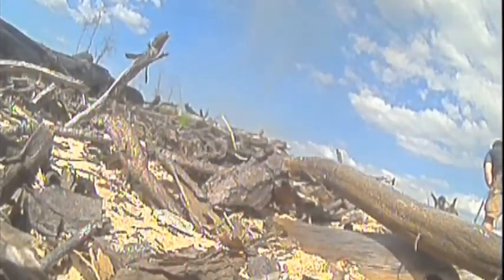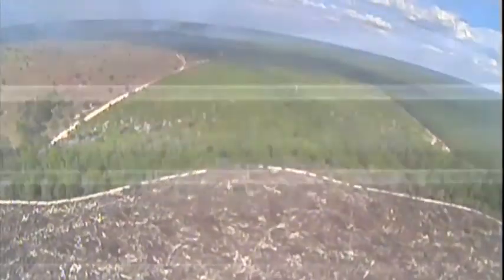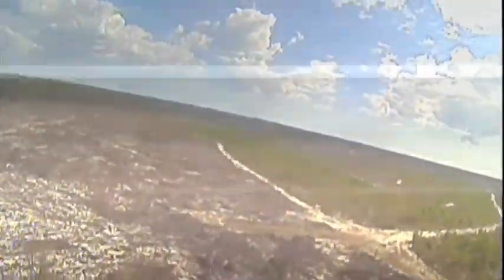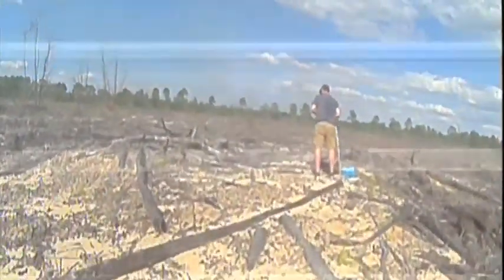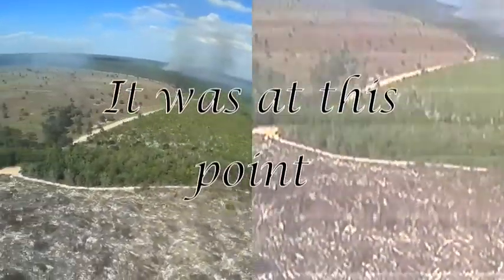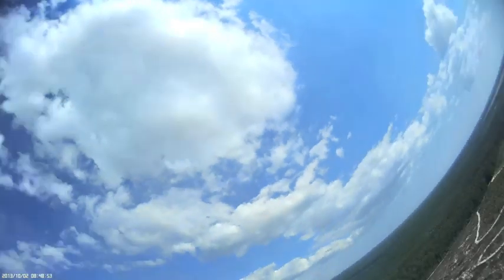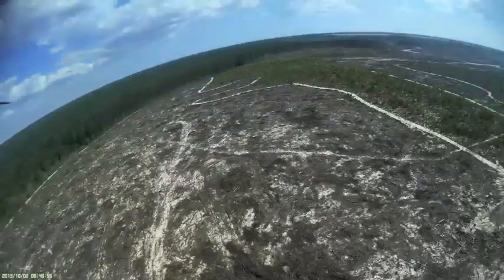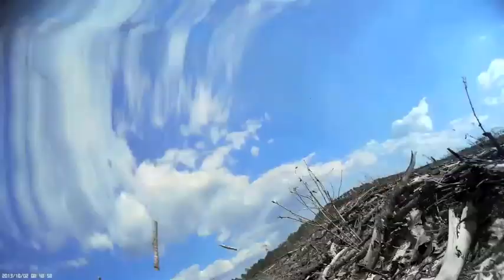Nokuse Fire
Smoke caught my attention.  I do a little side by side comparison of on camera recording versus recording on the ground.  I flew, and flew some more, until the battery said it was done.

fpvmodel.co